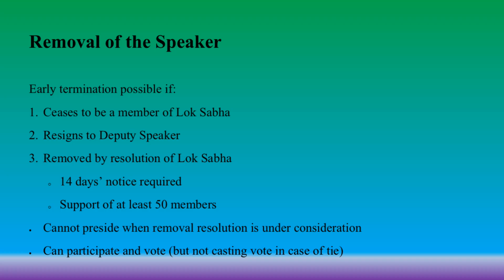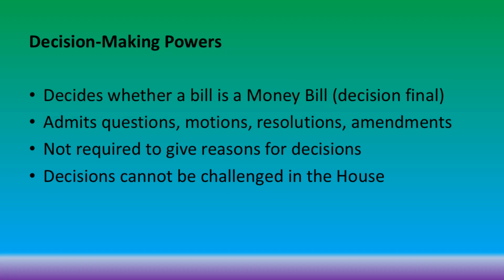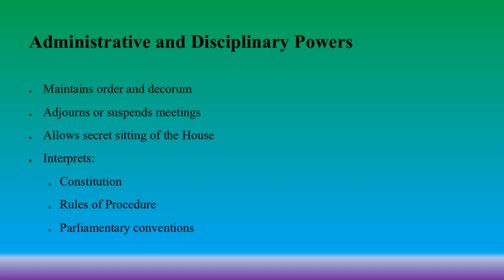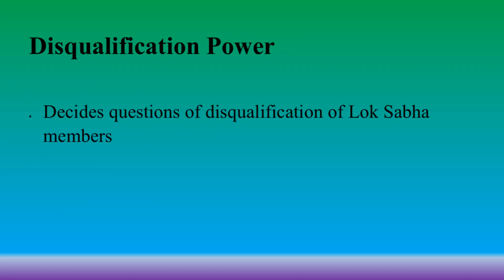21_The Speaker of Lok Sabha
THE SPEAKER OF LOK SABHA
________________________________________Introduction
Today we are going to study one of the most important constitutional authorities of India — the Speaker of the Lok Sabha.
The Speaker is the Presiding Officer of the Lower House of Parliament. He or she is the symbol of authority, dignity, and discipline of the House. The functioning of parliamentary democracy largely depends on the impartiality and efficiency of the Speaker.
Election of the Speaker
The Speaker is elected by the members of the Lok Sabha from among themselves.
The date of election is fixed by the President of India.
If the office of the Speaker falls vacant due to resignation, removal, or death, the Lok Sabha elects another member to the post.
This ensures continuity in parliamentary functioning.
________________________________________Position and Importance
The Speaker is regarded as:
• Guardian of the rights and privileges of members.
• Protector of the dignity of the House.
• Impartial authority who rises above party politics after election.
Even though elected as a party member, once chosen, the Speaker is expected to function with complete neutrality.
Salary and Resignation
The salary of the Speaker is charged on the Consolidated Fund of India.
This means it is not subject to voting in Parliament, ensuring independence of the office.
The Speaker resigns by writing to the Deputy Speaker.
An important point: Even when the Lok Sabha is dissolved, the Speaker does not vacate office immediately. He or she continues until the newly elected Lok Sabha meets.
Term of Office
The term of the Speaker begins from the date of election.
It continues until the commencement of the first session of the newly elected Lok Sabha.
Traditionally, the Speaker tenders resignation just before the first session of the new Parliament.
________________________________________Removal of the Speaker
The Speaker’s tenure may end early under three circumstances:
1. If he ceases to be a member of Lok Sabha.
2. If he resigns.
3. If removed by a resolution passed by a majority of members.
For removal:
• 14 days’ notice is required.
• At least 50 members must support the motion.
During removal proceedings, the Speaker cannot preside over the House, but he can participate and vote — except he cannot exercise a casting vote in case of a tie.
________________________________________Voting Powers
Normally, the Speaker does not vote in the House.
However, in case of a tie, he exercises a casting vote to break the deadlock.
This reinforces the principle of neutrality — voting only when necessary.
Role in Joint Sitting
When there is a deadlock between Lok Sabha and Rajya Sabha over a bill (other than a Money Bill), the President may call a joint sitting.
In such a joint sitting, the Speaker presides.
This gives the Speaker a very important role in resolving legislative deadlocks.
________________________________________Decision-Making Powers
The Speaker has very significant decision-making authority:
• Decides whether a bill is a Money Bill — and this decision is final.
• Admits or rejects notices of questions, motions, amendments, and resolutions.
• Is not required to give reasons for decisions.
• Decisions cannot be challenged inside the House.
This ensures smooth functioning and avoids unnecessary procedural disputes.
________________________________________Administrative and Disciplinary Powers
The Speaker:
• Maintains order and decorum.
• Adjourns or suspends the House.
• Allows secret sittings when required.
• Interprets:
o The Constitution,
o Rules of Procedure,
o Parliamentary conventions.
Thus, the Speaker is the final authority on procedural matters inside the House.
________________________________________Disqualification Power
The Speaker decides questions relating to disqualification of Lok Sabha members under the Anti-Defection Law.
This power has great political significance and must be exercised impartially.
________________________________________Committee Powers
The Speaker plays a vital role in committee functioning:
• Ex-officio Chairman of the Business Advisory Committee.
• Ex-officio Chairman of the Rules Committee.
• Appoints chairpersons of Parliamentary Committees.
• Acts as ex-officio Chairman of the Indian Parliamentary Group, which is associated with the Inter-Parliamentary Union.
Committees are essential for detailed legislative scrutiny, and the Speaker oversees this system.
________________________________________Protem Speaker
Since the Speaker vacates office when the new Lok Sabha meets, a Protem Speaker is appointed.
The President appoints the Protem Speaker, usually the senior-most member.
The President administers oath to the Protem Speaker.
The Protem Speaker then administers oath to newly elected members and conducts the election